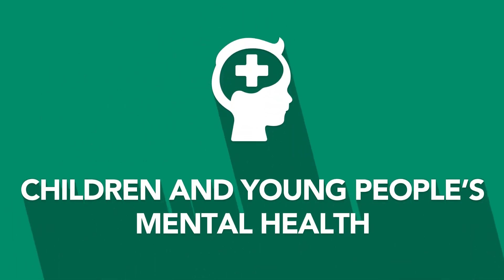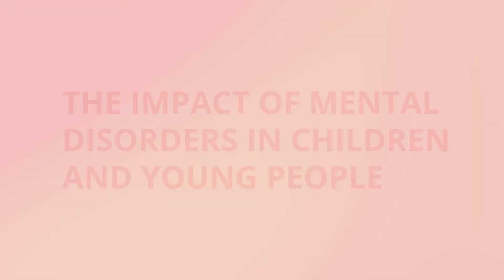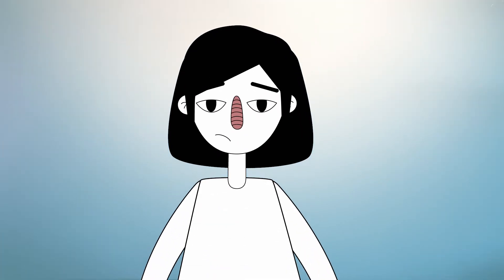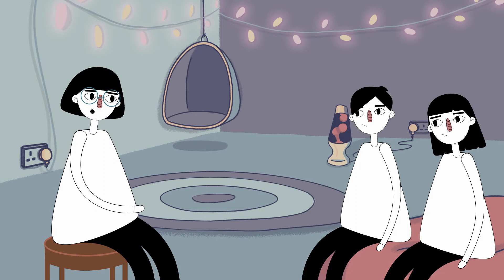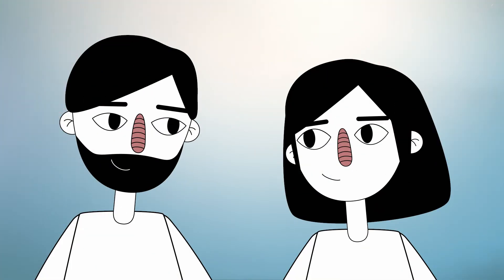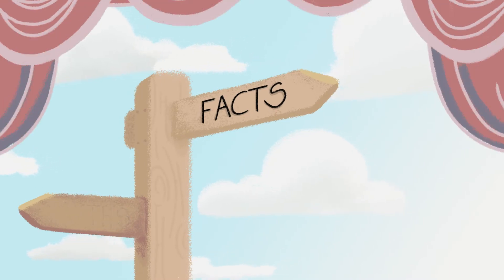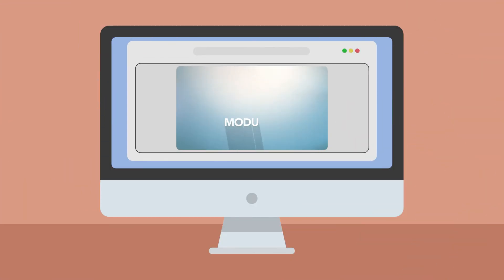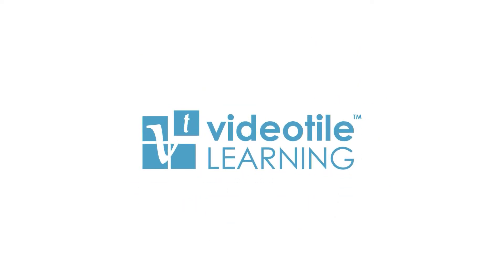Children and Young People's Mental Health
This course covers a range of important topics related to mental health conditions that children and young people can experience and the many ways they can be offered support.